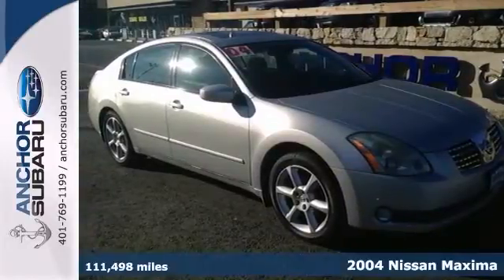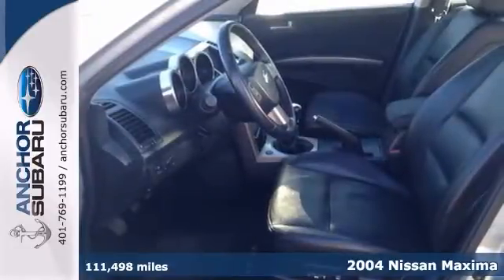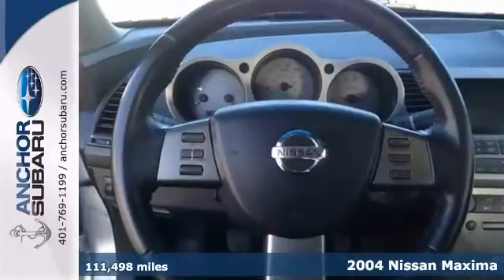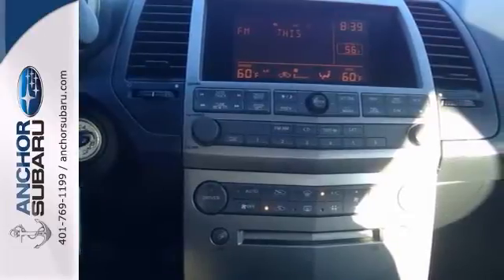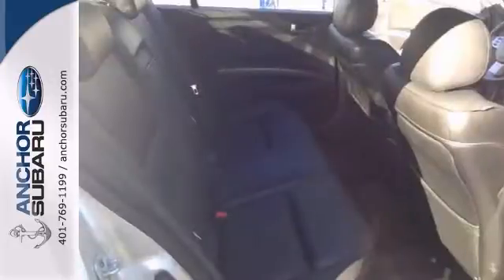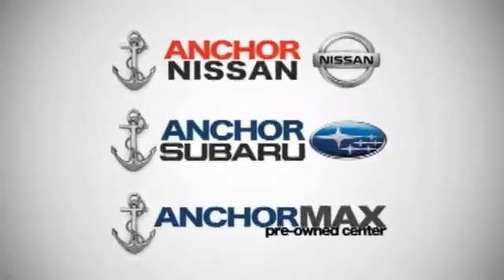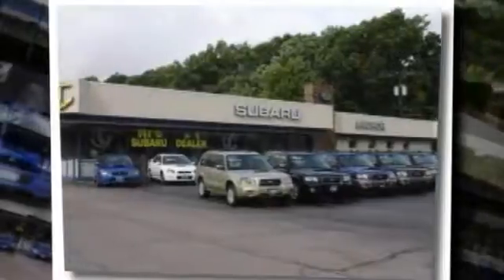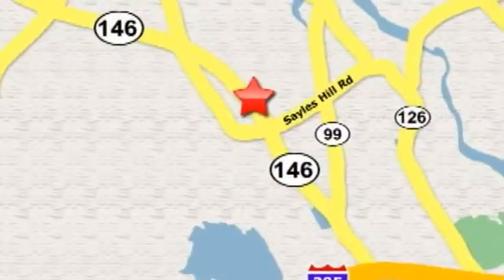2004 Nissan Maxima Providence RI North Smithfield, RI PN1707-7A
Year: 2004
Make: Nissan
Model: Maxima
Trim: SE
Engine: V-6 cyl
Transmission: Manual
Color: Liquid Silver
Interior: BLACK
Mileage: 111498
Stock #: PN1707-7A
RARE 6 SPEED MANUAL GEARBOX. AUTOCHECK VEHICLE BUYBACK GUARANTEE. MOON ROOF, HEATED SEATS, BOSE STEREO, FULL POWER OPTIONS, ALLOY WHEELS. FINISHED IN LIQUID SILVER METALLIC, TRIMMED WITH BLACK LEATHER Why Anchor when choosing a pre owned vehicle? We hand pick and individually scrutinize every vehicle offered for retail, ensuring only the finest cars, both cosmetically and mechanically are offered to you, and with an average of $1800 spent on each vehicle, the Anchor Auto Group is confident we offer the best overall value for all our vehicles.. J.D. Power and Associates gave the 2004 Maxima 4.5 out of 5 Power Circles for Overall Performance and Design. This car is nicely equipped with features such as Driver Preferred Package (Package 3) (4-Way Power Passenger Seat, Driver Seat Power Lumbar Support, Heated Electric Folding Outside Mirrors, Heated Front Seats, Heated Power Tilt/Telescopic Steering Wheel, Rear Spoiler, and Xenon High-Intensity Discharge Headlights), Premium Audio Package, Sensory Package (Heated Outside Mirrors), 4-Wheel Disc Brakes, 8 Speakers, ABS brakes, Air Conditioning, Alloy wheels, AM/FM radio, AM/FM/Cassette/CD Audio w/8 Speakers, Anti-whiplash front head restraints, Auto-dimming Rear-View mirror, Automatic temperature control, Bodyside moldings, Brake assist, Bumpers: body-color, Cassette, CD player, Clean AutoCheck history., Driver door bin, Driver Memory Seat System, Driver vanity mirror, Dual front impact airbags, Dual front side impact airbags, Four wheel independent suspension, Front anti-roll bar, Front Bucket Seats, Front C

Address:
949 Eddie Dowling Hwy